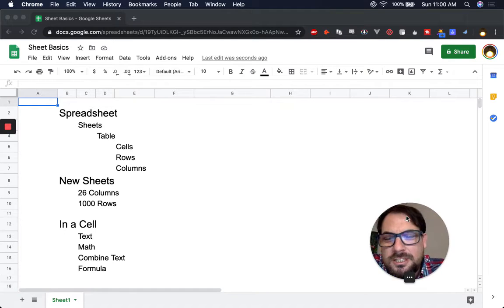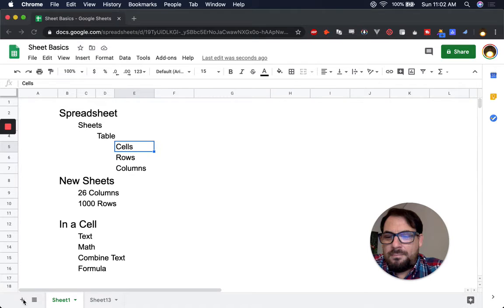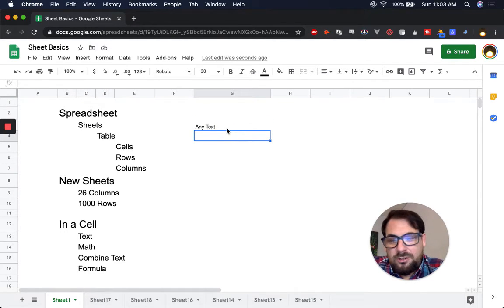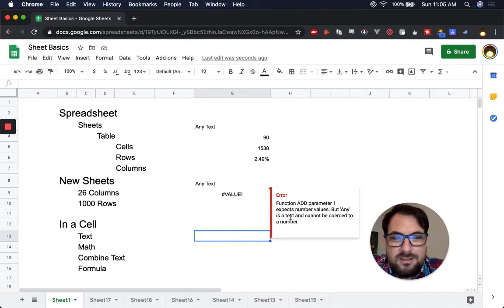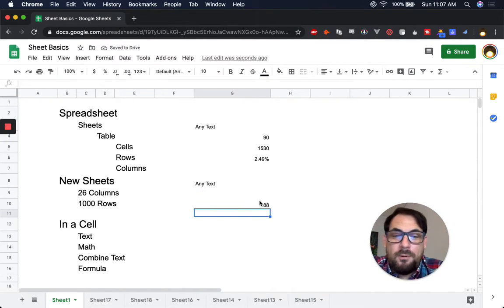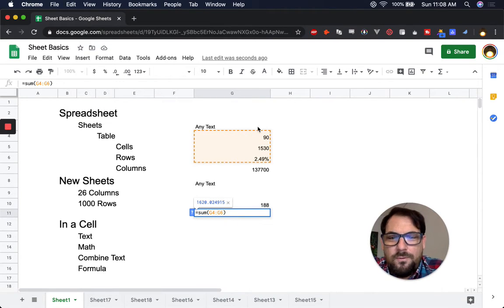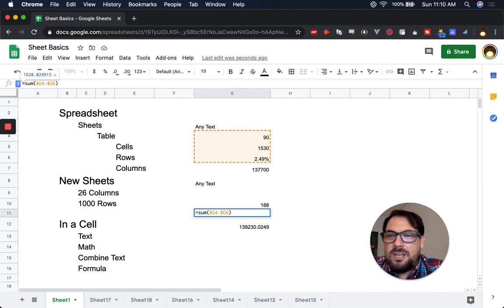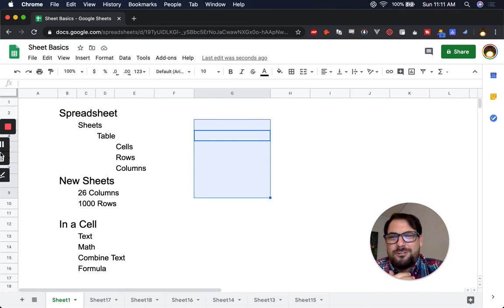Google Sheet Basics The Absolute Basics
Google Sheets 101: Master the Basics!

In this video, Big Sheeter (Andrew) covers the fundamental basics of using Google Sheets. Learn how to create a new spreadsheet, navigate sheets and tables, and understand rows, columns, and cells. Andrew demonstrates essential spreadsheet functions such as writing text, performing mathematical operations, combining text, and using basic formulas. Additionally, he explains the difference between relative and absolute cell references to enhance your Google Sheets skills. Perfect for beginners looking to start their journey with Google Sheets!

00:00 Introduction and Overview
00:12 Understanding Sheets and Tables
00:36 Navigating Columns and Rows
01:22 Creating and Naming New Sheets
01:53 Basic Cell Operations
02:05 Text and Formatting in Cells
02:33 Performing Mathematical Operations
03:13 Combining Text in Cells
03:50 Handling Errors in Formulas
04:52 Introduction to Formulas and Functions
04:56 Using SUM and Other Functions
07:08 Relative and Absolute References
09:07 Next Steps

This is the foundation of spreadsheets. For more go to BetterSheets.co
I'm going to go through what a sheet is. A table, Rows, Cells. etc.
There is one cool trick I show you. You can use =column() to get the number of the column. This is good to know since columns are letters.